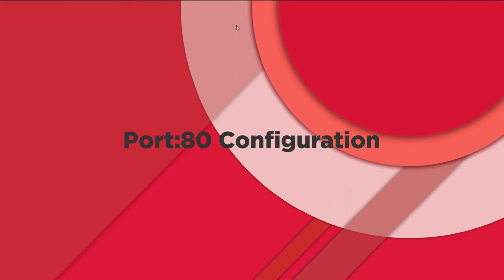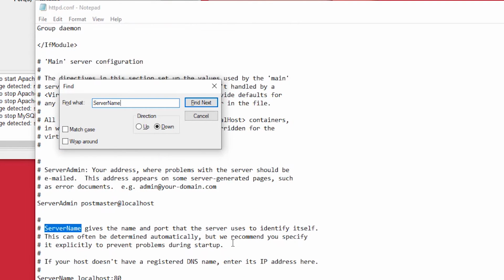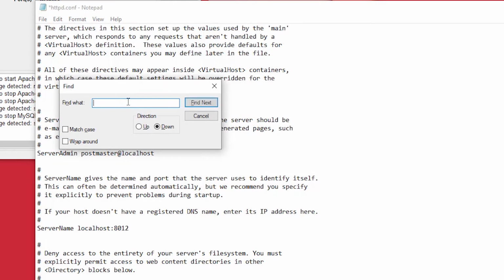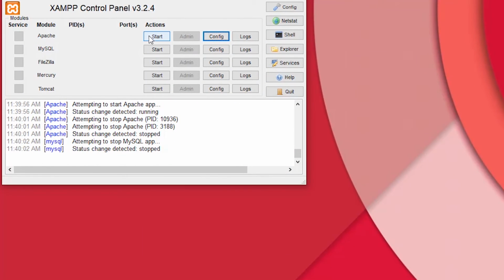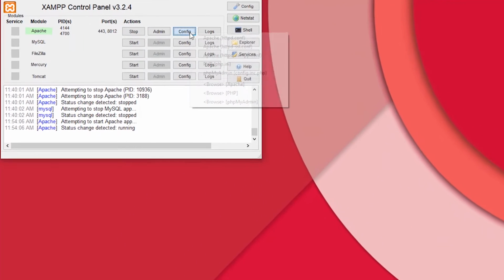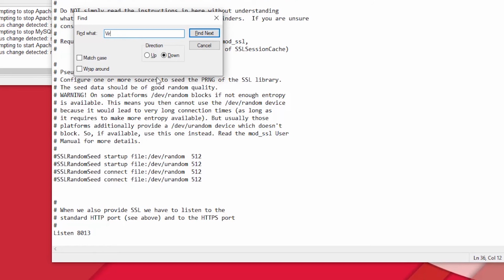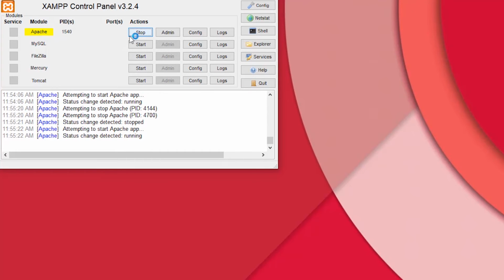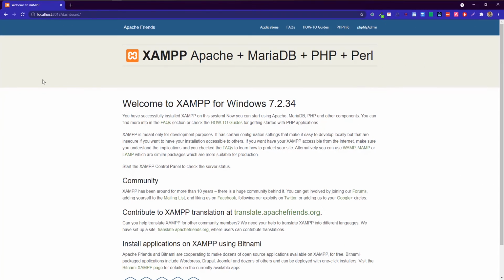How to solve: Xampp Apache is Not Working | Solution of Xampp Apache Start problem (Part-2)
Xampp may not work due to the default port 80 and 443 issues. These ports can be occupied by other applications like Skype or Teamviewer.
In our previous video, we have shown a process to fix if Xampp Apache is not working. If that process couldn't solve the issue, then this video is for you.
In this method, you will need to reconfigure the 80 and 443 ports. You may need to reconfigure both of these ports or configuring any one of these ports might solve the issue. But, it depends on the situation.

First, we will show how to configure the default 80 port. Follow the steps listed below -
⚡️Step 1 - Open Xampp and right-click on the Config button.
⚡️Step 2 - Select the (Apache httpd.conf). It will open in the notepad or any other text editor installed in your system.
⚡️Step 3 - Press Ctrl+F and search for the line (ServerName).
⚡️Step 4 - Change the port number with your preferred port (We have used 8012)
⚡️Step 5 - Save the file and close it.
⚡️Step 6 - Once you have reconfigured the port number, restart Xampp.

If you have successfully changed the port, you will see Xampp is running on 8012 port instead of 80.

Okay! Now you have to reconfigure the SSL port. The method is almost the same. Follow the below steps thoroughly -
⚡️Step 1 - Right-click on the Config button and select (httpd-ssl.conf) this time.
⚡️Step 2 - It will open on a notepad. By pressing the Ctrl+F button, you to search for the line (Listen 443)
⚡️Step 3 - Change 443 with your preferred port number. We have used the 8013 port in this tutorial.
⚡️Step 4 - No, we are not done yet. Search for the line (VirtualHost_default_:443). Change the port number with the one that you have provided in Step 3.
⚡️Step 5 - Save and close the file

After you reconfigure the port, restart Xampp. It will start on a new SSL port.

1)This video has no negative impact on the original works (It would actually be positive for them)
2)This video is also for teaching purposes.
3)It is positively transformative in nature.
4)I only used bits and pieces of videos to get the point across where necessary.

ANTI-PIRACY WARNING
Legal action will be undertaken against those who violate the copyright of this content.